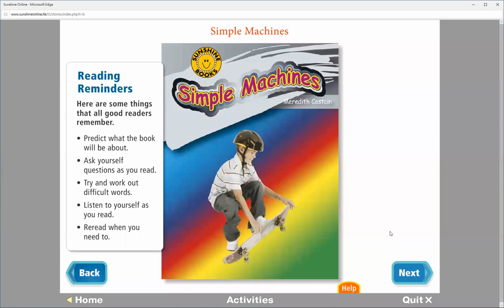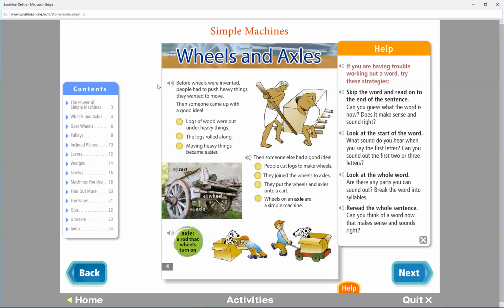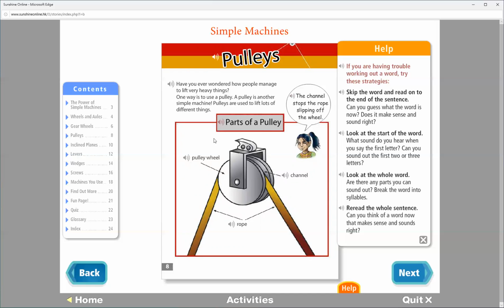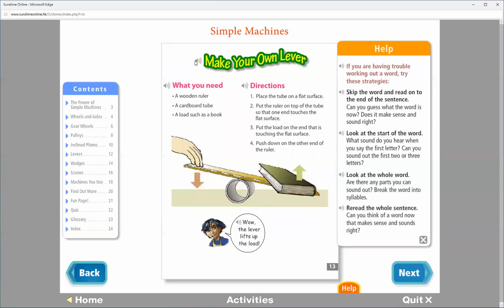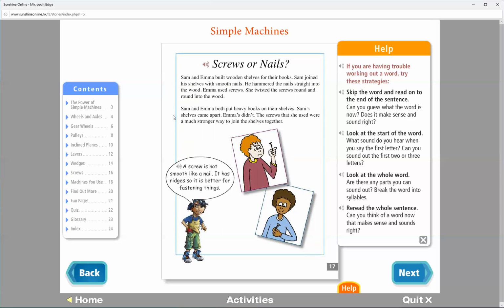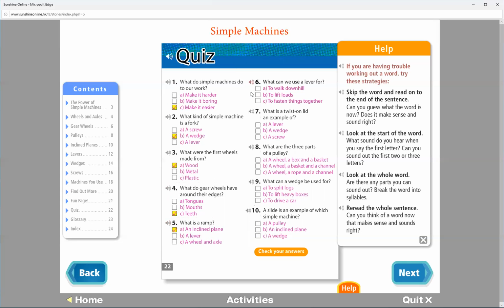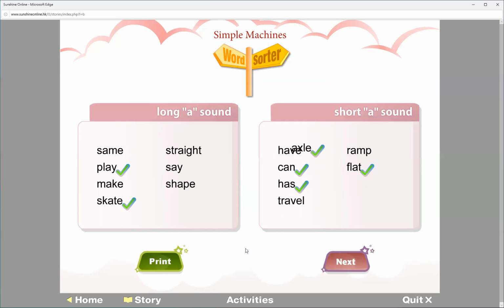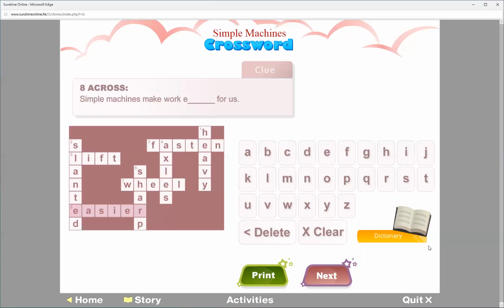[兒童圖書] Simple Machines (英文 Literacy)